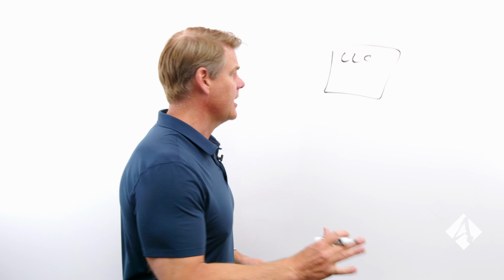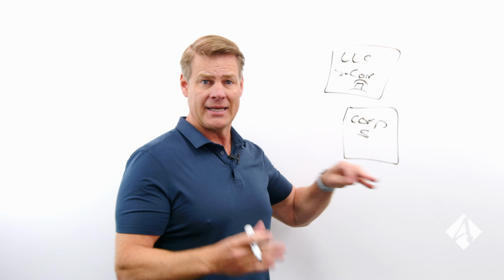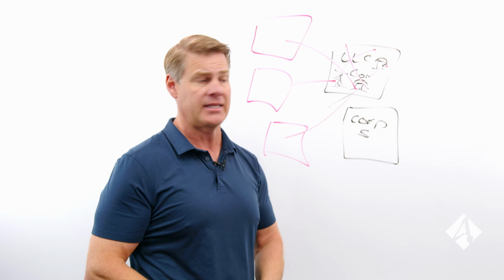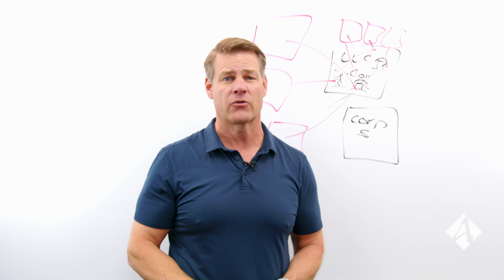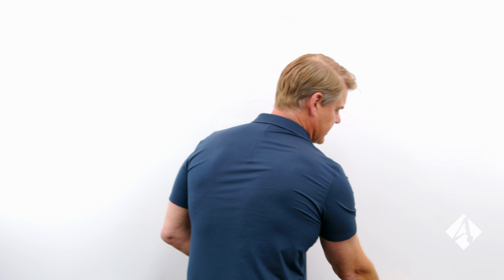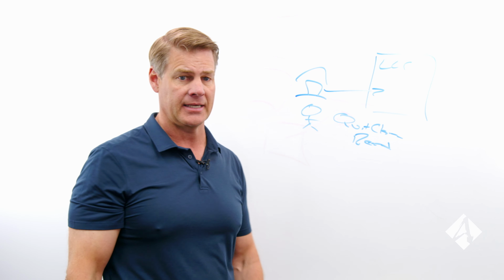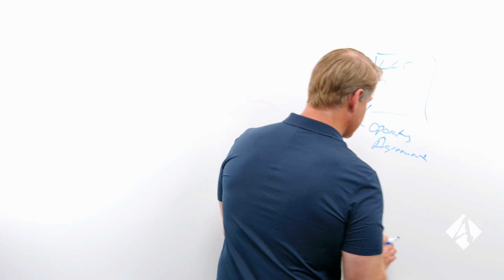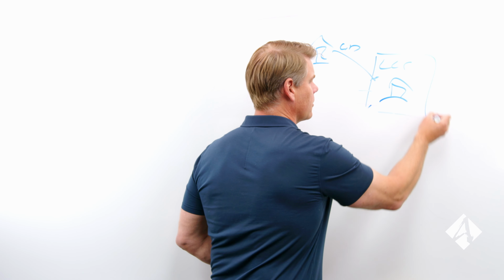5 Mistakes Real Estate Investors Make When Protecting Their Assets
In this video, we'll discuss the five most crucial mistakes that real estate investors make for asset protection and how you can avoid liability.

On occasion, it is not unheard of for investors to make a mistake or two along the way to success. However, here are 5 mistakes real estate investors make with asset protection.

This video covers a total of 5 common mistakes someone who invests in real estate is prone to make when it comes to their asset protection.

Claim Your FREE 45-minute Investment Strategy Session to receive business planning tips and asset protection.

Clint Coons, Esq. is an expert when it comes to real estate investing and has seen his fair share of mistakes made by those new to the industry. Constantly, he receives clients who make these mistakes, and the consequences for such mistakes range differently.

If you have eleven minutes to spare, then you are one step closer to avoiding the problems those who came before had to face.

Take advantage of this opportunity to learn what others have to pay a price far greater than this free video.

Thank you for taking the time to watch us deliver this crucial lesson to those looking to get involved in the real estate market.

To those who resonated with the video, we hope you will consider leaving us a thumbs up to show your support for our work.

Lastly, we love to receive word from you all, so be sure to leave us something in the comments section.

Once again, thank you, and we look forward to you joining us again for the next video.

Show Notes:

0:00 Intro
0:10 First Mistake: Entity Selection
2:51 Second Mistake: Anonymity
4:45 Third Mistake: Quick Claim Deed
6:38 Fourth Mistake: Operating Agreement
8:50 Fifth Mistake: Warranty Deed
10:30 Outro

Learn about Real Estate & Asset Protection from Clint Coons, Esq, and Toby Mathis, Esq. at our next all-day free Livestream 9 am to 4 pm PT. on Saturdays. Our attorneys and specialists will answer ALL questions: 👉 Save Your Seat

Download your free copy of Un-Tax Yourself eBook and discover the secret to real estate wealth is in the tax deductions.